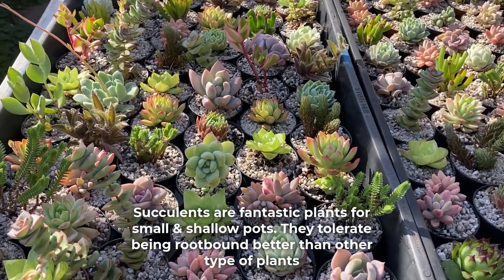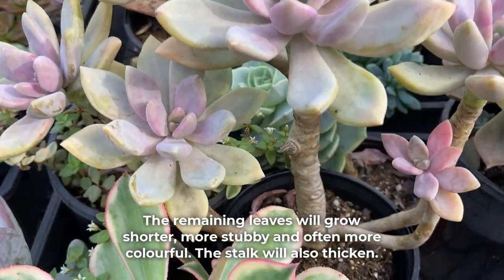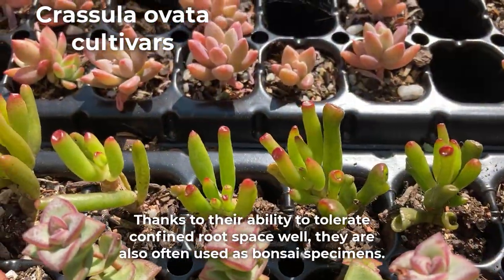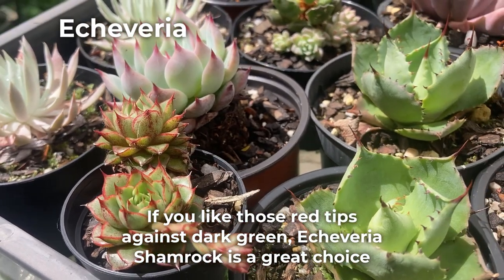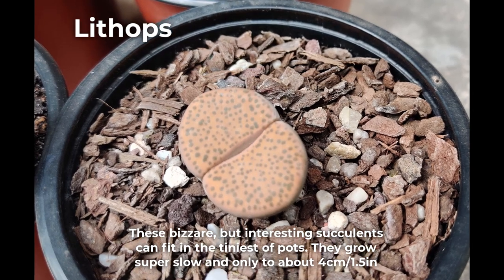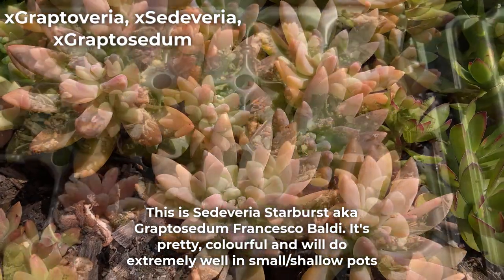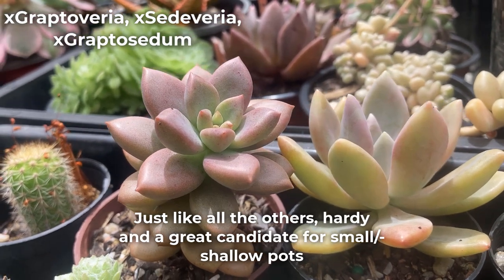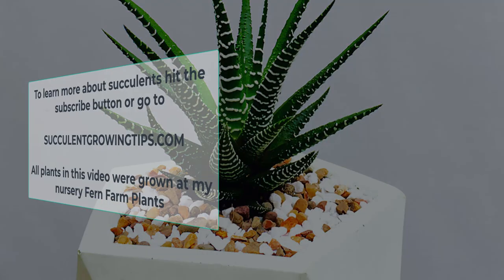Best Succulent Plants For Small & Shallow Pots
Many succulents are fantastic for small and shallow pots but it is important to understand what happens to these plants in such a confined growing space. Also, some succulent types are better than others.

Thanks to their water saving skills and ability to tolerate unfavourable conditions succulents a lot of succulent plants have no trouble when they're planted in smaller pots. However, once they grow into the pot and become rootbound they will stop growing and start changing.

Often the colour will intensify but there is a good chance the plants will start dropping leaves, only keeping a few growing at the top to conserve energy.

In this video we'll have a look at the best species and cultivars that can tolerate small/shallow pots and why they are good.

Timeline:

00:00 Intro
00:40 Why succulents are the best for small/shallow pots
02:14 Best succulents for small/shallow pots